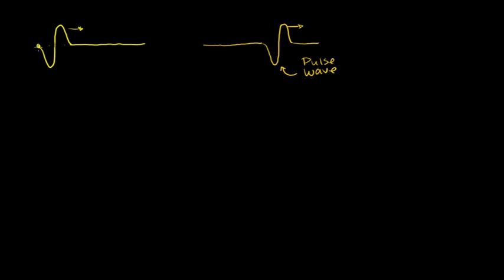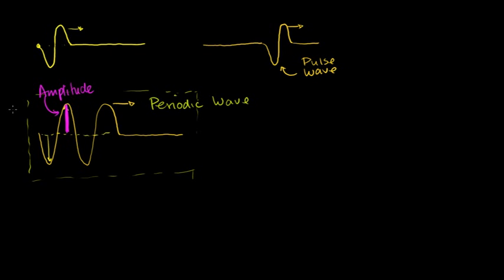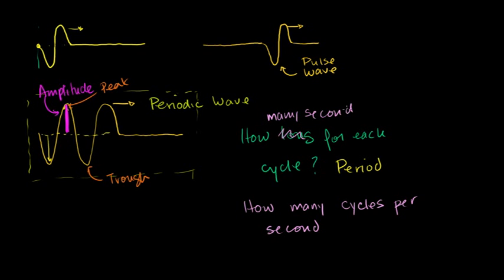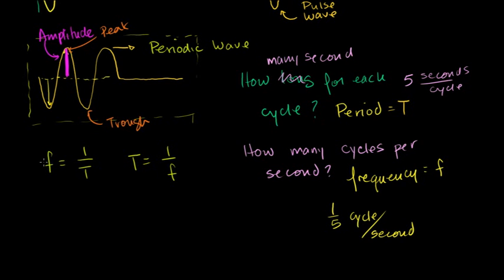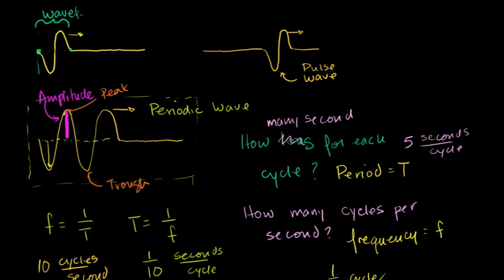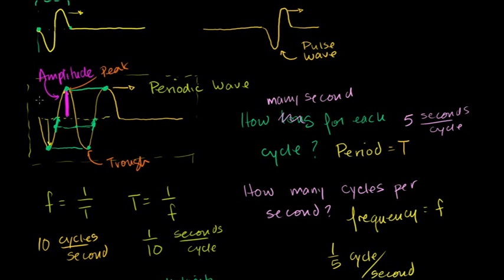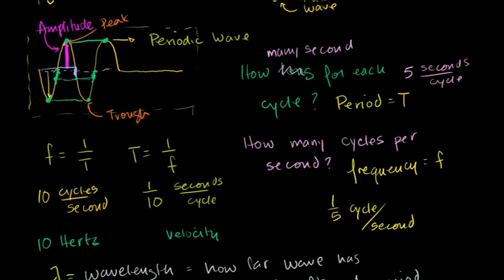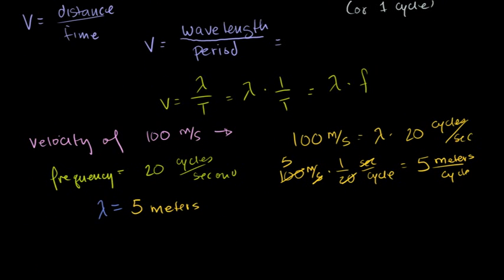FunLearner Form 3 Physics 6 waves ii